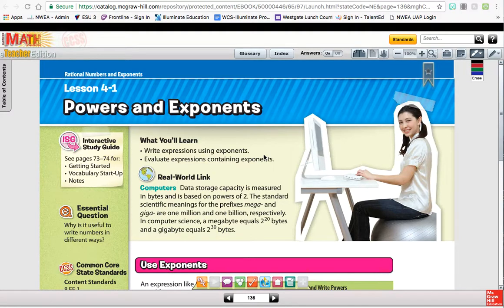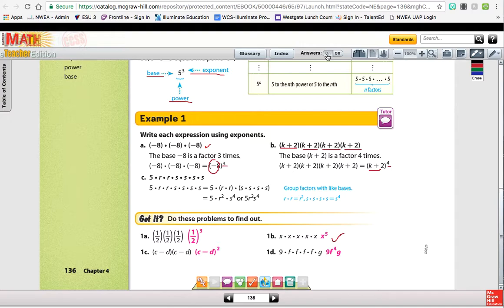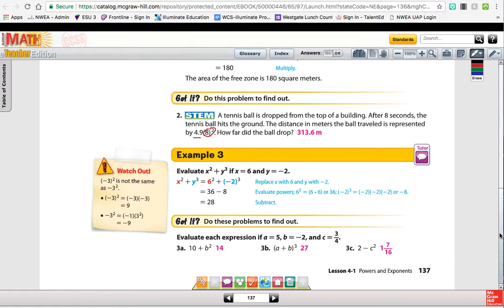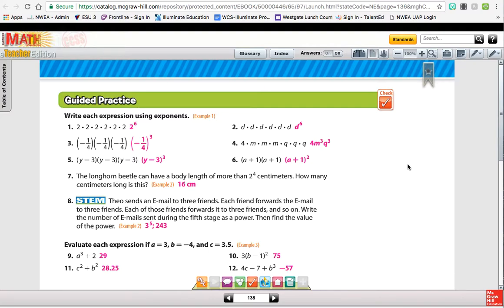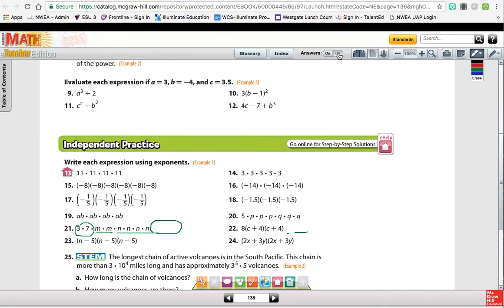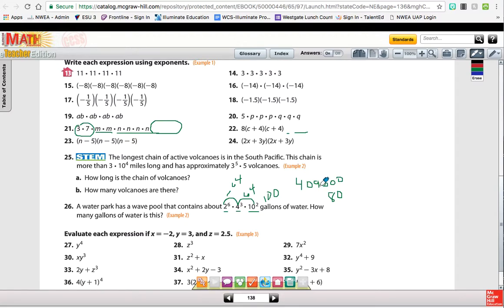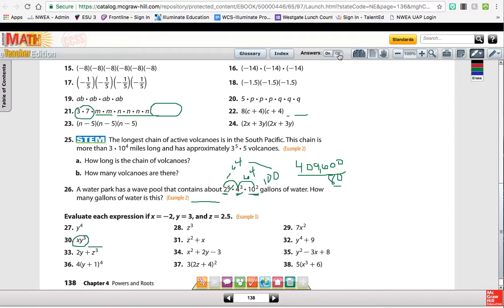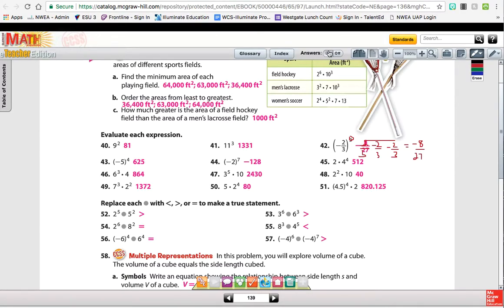Lesson 4-1: Powers and Exponents